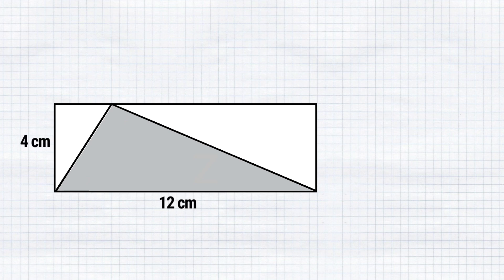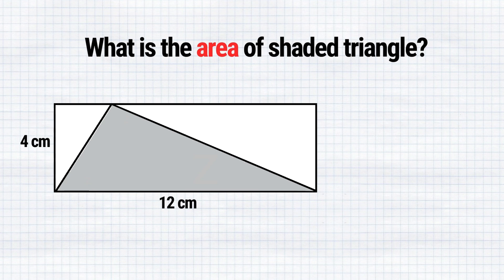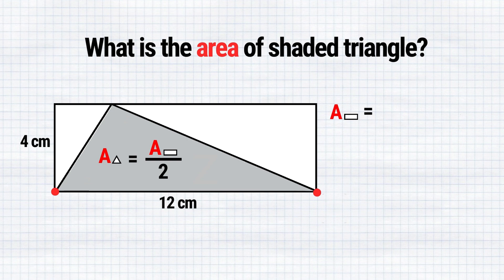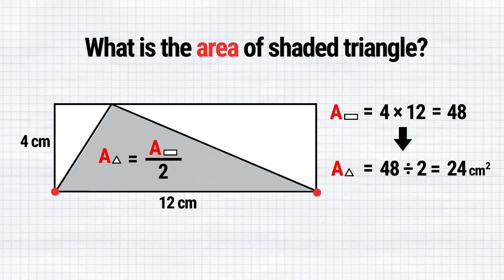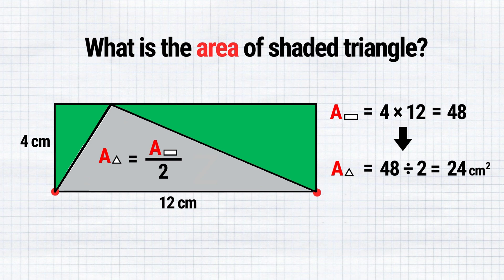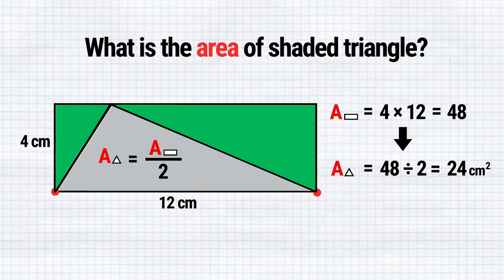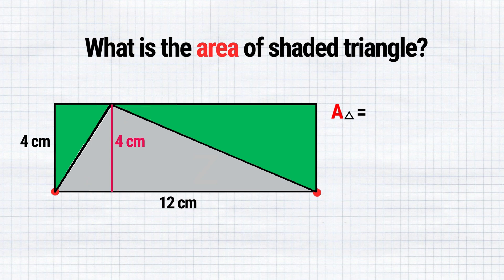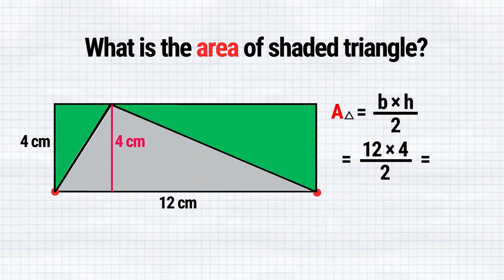How to find the area of a triangle located inside of a rectangle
In this video, you will learn how to find the area of a triangle located inside of a rectangle. Additionally, I have prepared a valuable tip explaining why the area of the triangle is half the area of the rectangle.